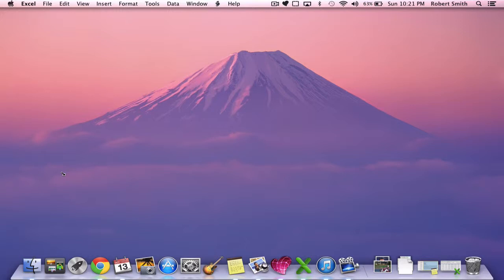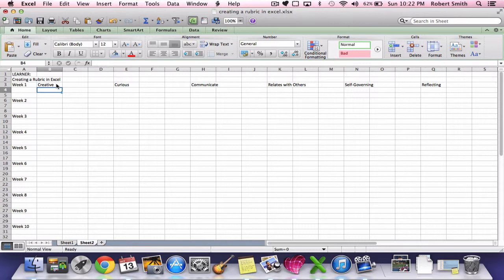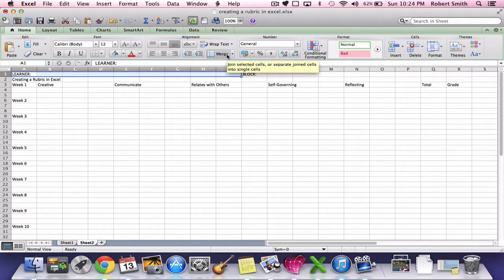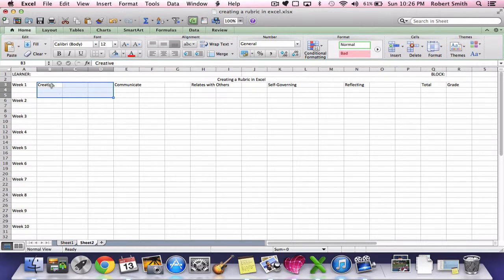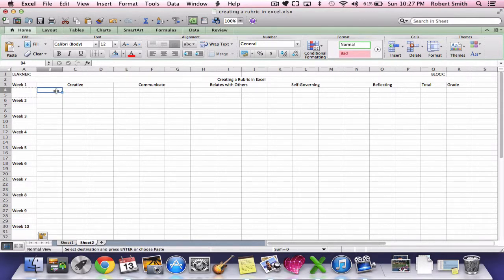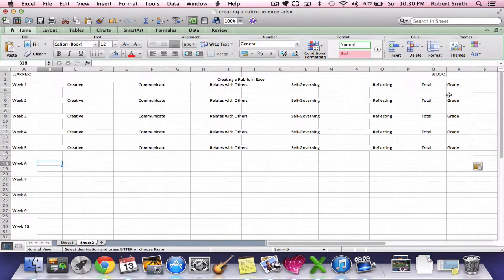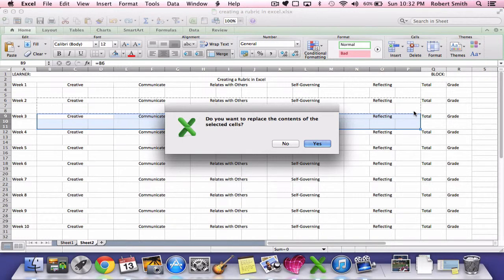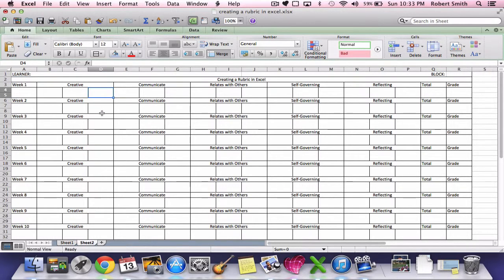Creating a Basic Rubric in Excel: Step 4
We cover how to format most of the spreadsheet in our model with cut and paste, click and drag, copy and past, and other tricks